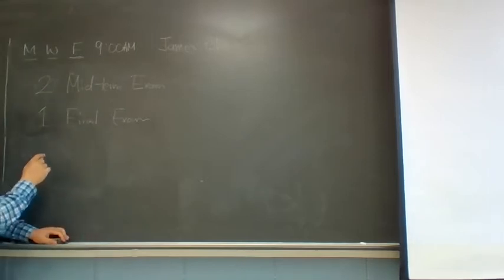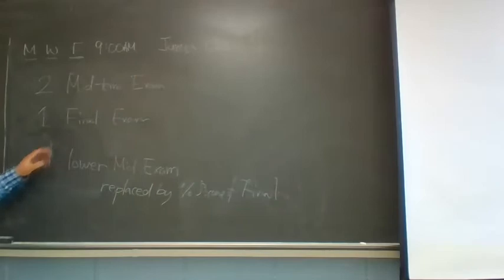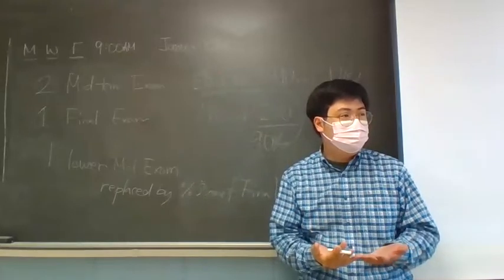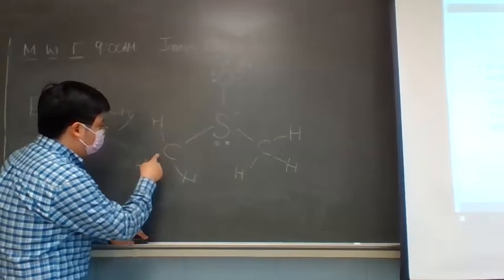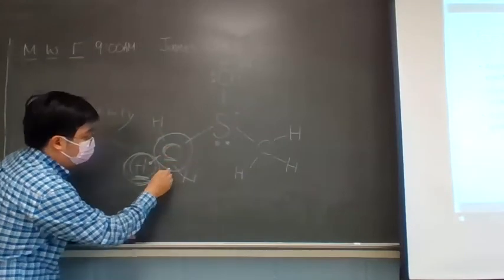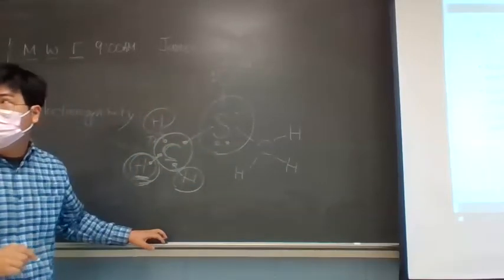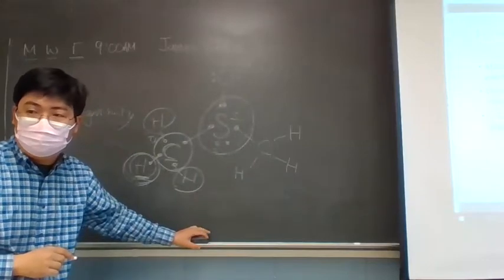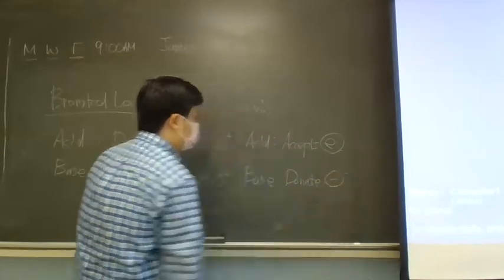9 4 2020 Org I Lecture